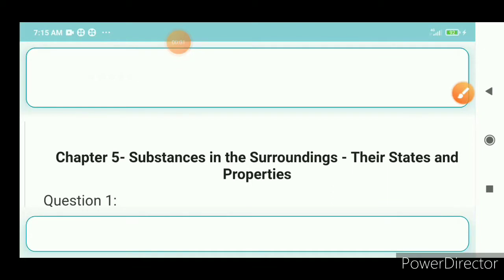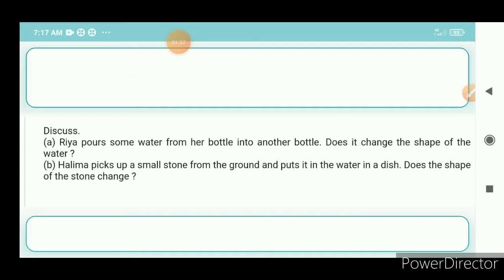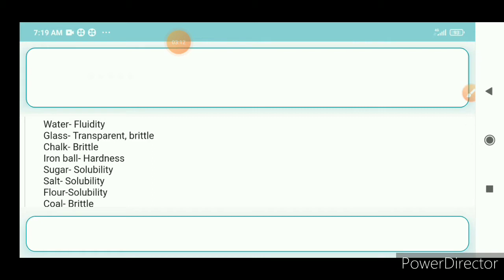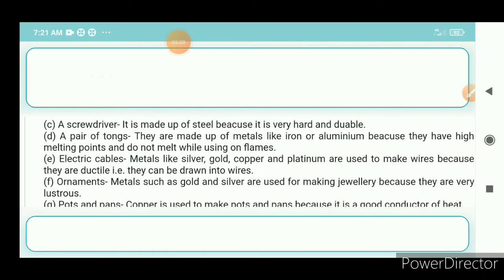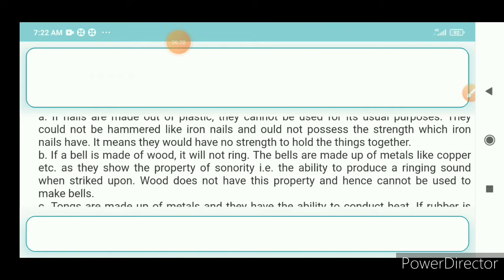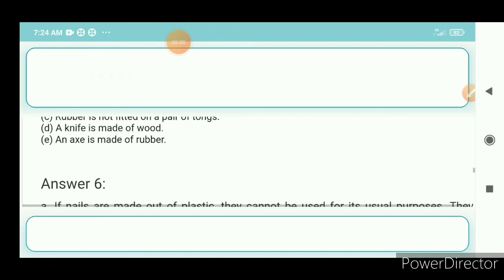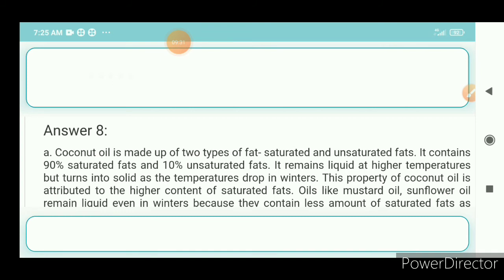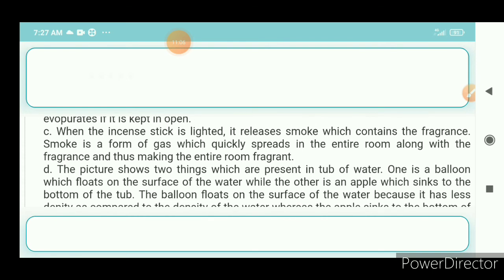SSC class 6 Science Chapter 5 solutions